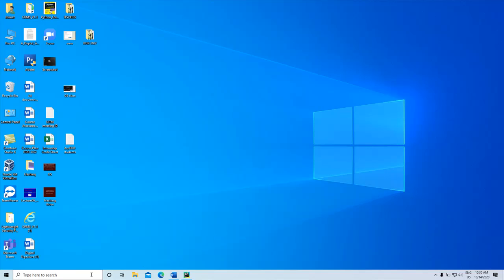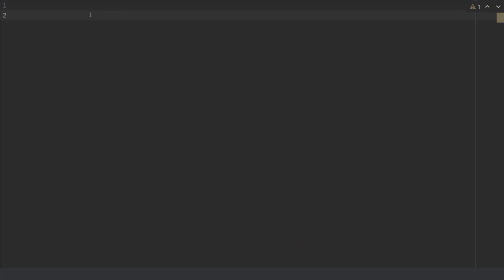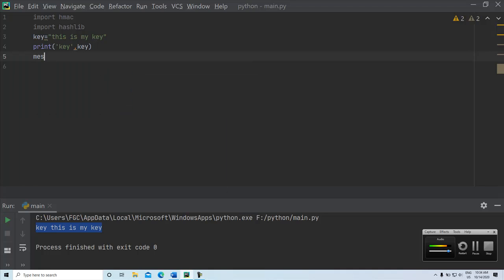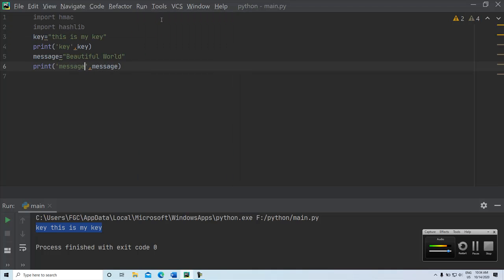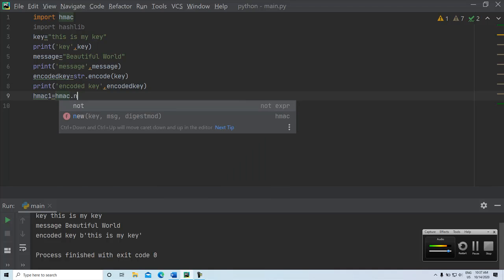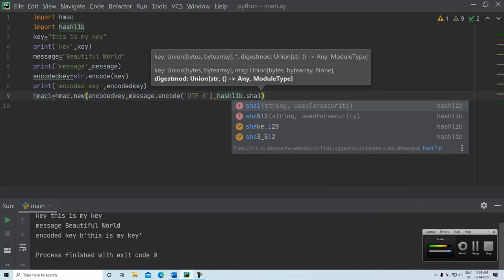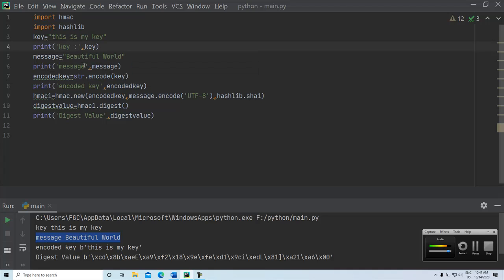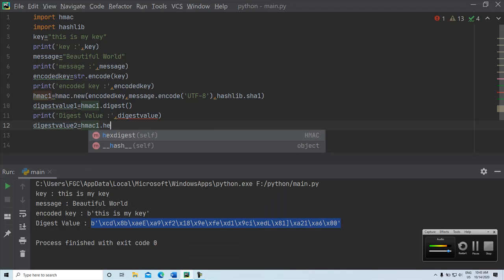HMAC using python